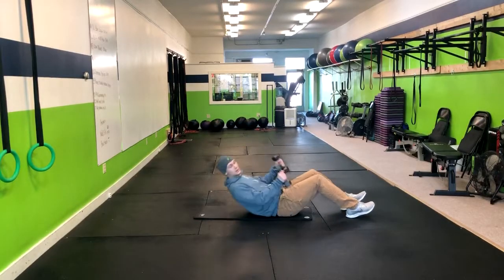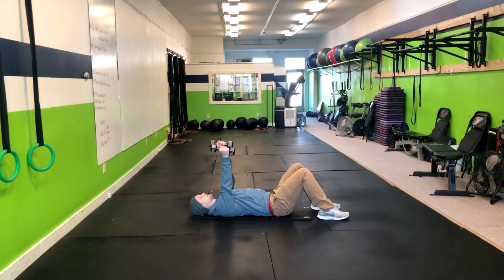DB Skull Crushers